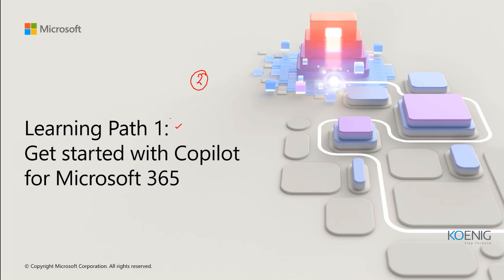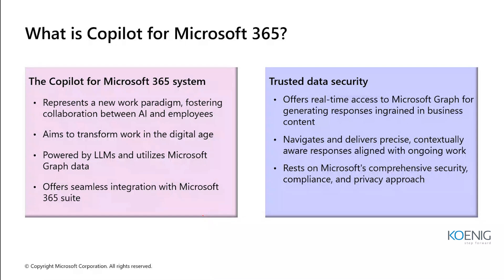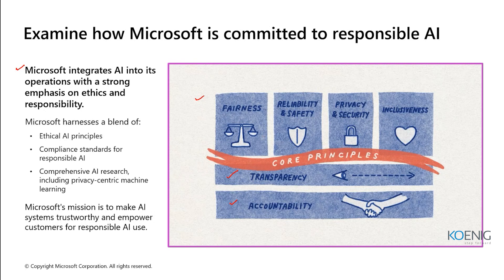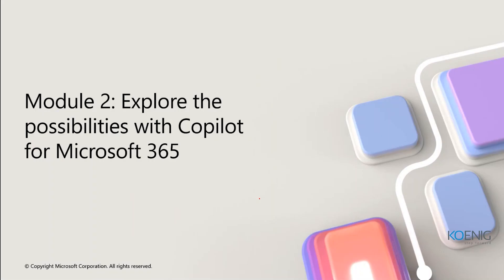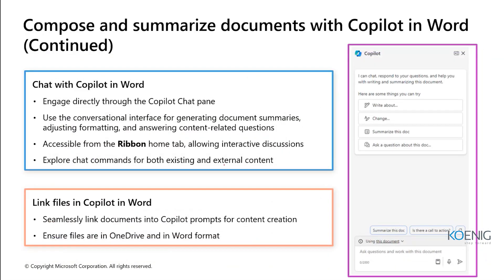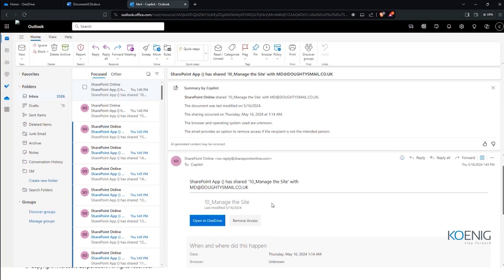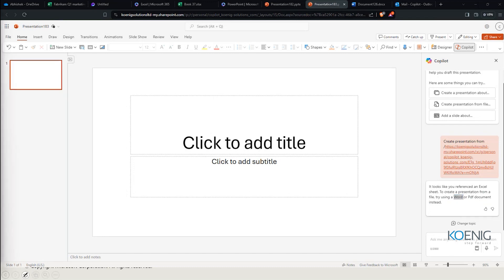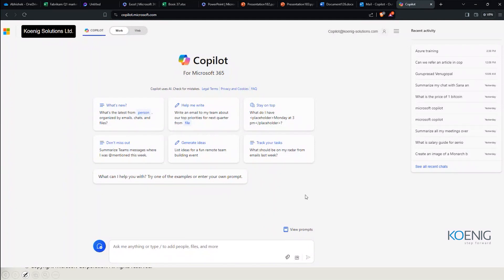Learn Explore the possibilities with Copilot for Microsoft 365A online | Koenig Solutions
Explore the Possibilities with Copilot for Microsoft 365! 🚀

Join our exclusive webinars to discover how Copilot can enhance your Microsoft 365 experience. Learn from experts, gain valuable insights, and boost your productivity with practical tips and demonstrations.

Don't miss this opportunity to unlock the full potential of Microsoft 365 with Copilot!